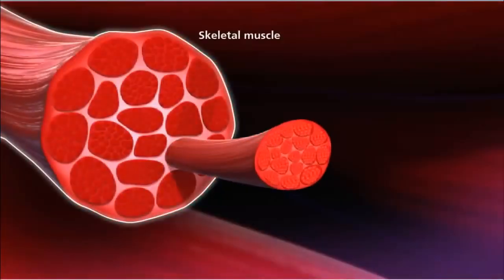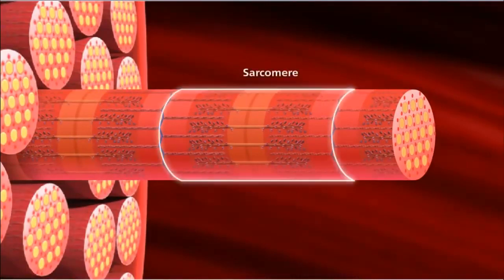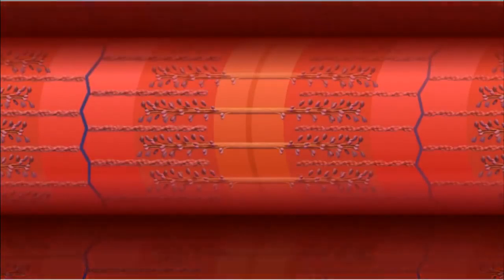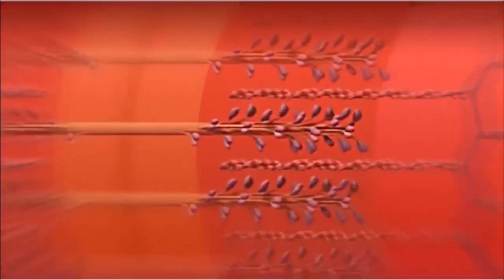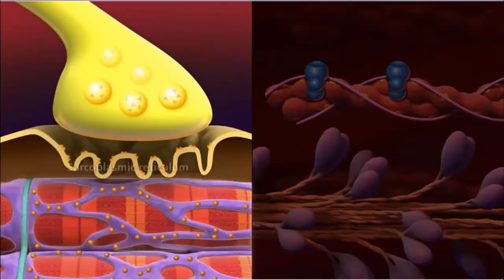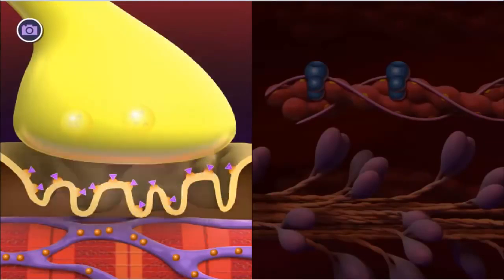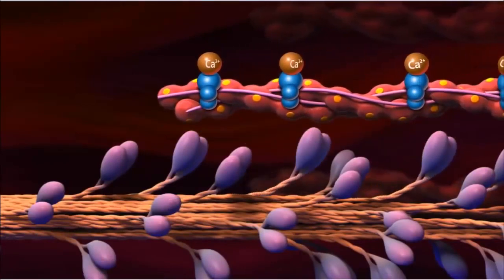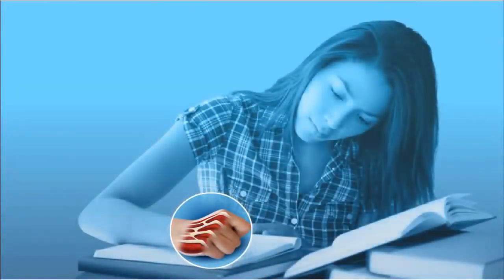Muscle Contraction 3D A level biology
process of muscle contraction A level biology